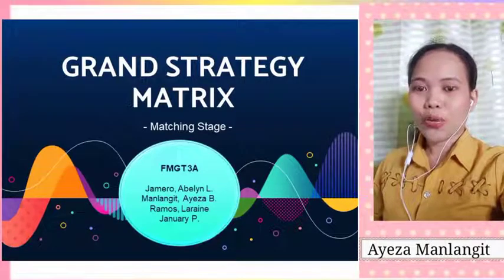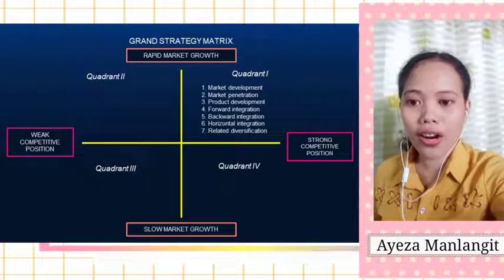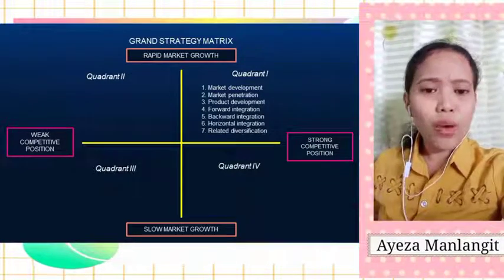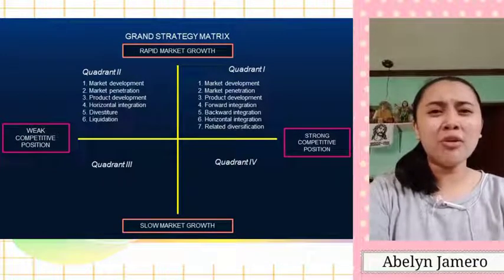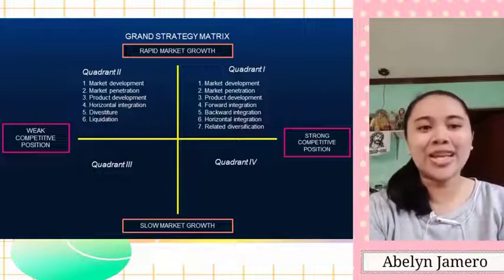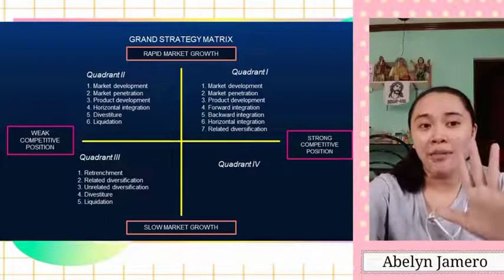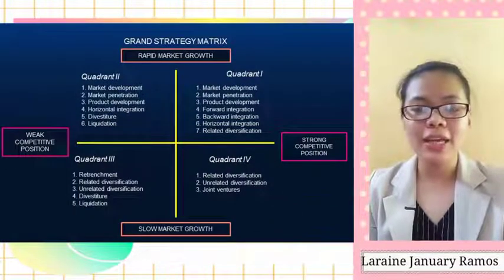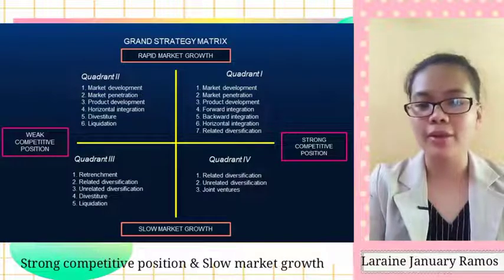GRAND STRATEGY MATRIX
Here, the students discusses the 4 different quadrants that can help different businesses on assessing and strategize their craft.

Let's start to digest what's the real score when you use this kind of strategy!

@what is strategy management
@how to prepare grand strategy matrix
@what is grand strategy matrix
@financial management
@cvsu Imus
@cavite state university Imus Campus
@Business Management
@thinktank like Bees
@ching castor
@cynthia castor
@ching Facundo
@cynthia Facundo